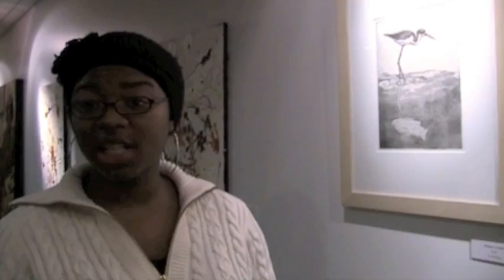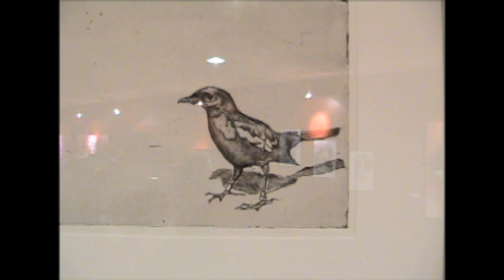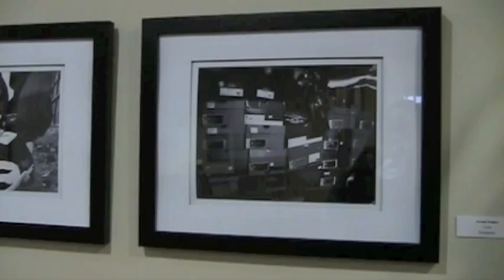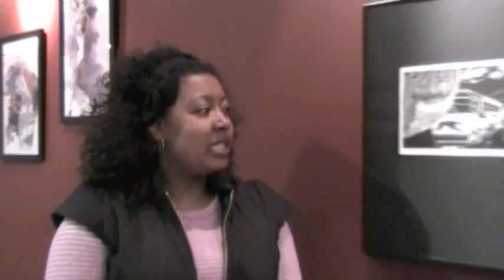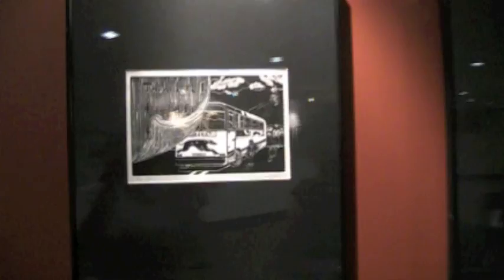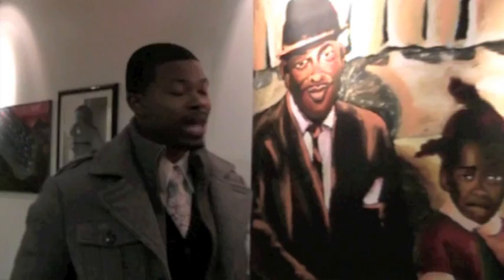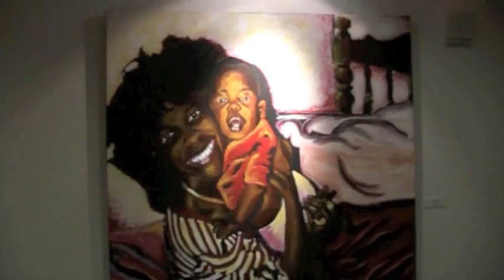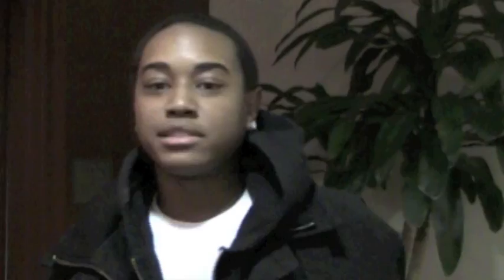The Annual Senior "Works-In Progress" Show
On view in the annual senior "Works-In Progress" Show was the current development of concepts and techniques of the next graduating class of Spelman and Morehouse art students as they readied themselves for their final Senior Exhibition, spring semester.